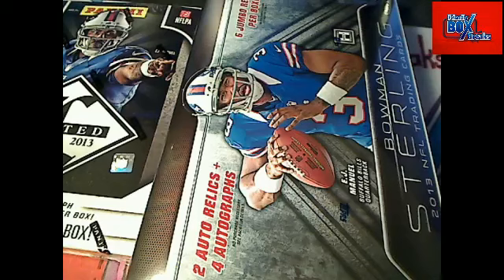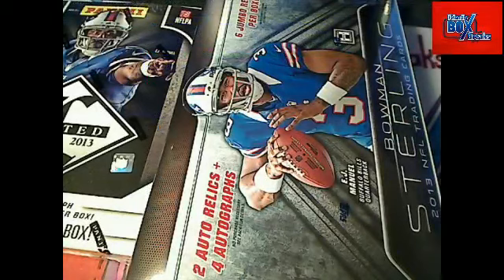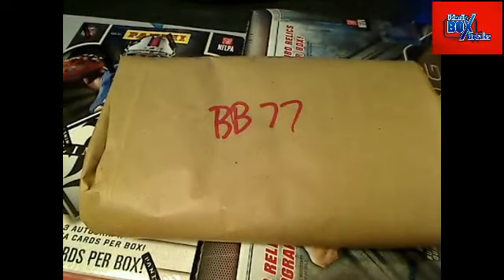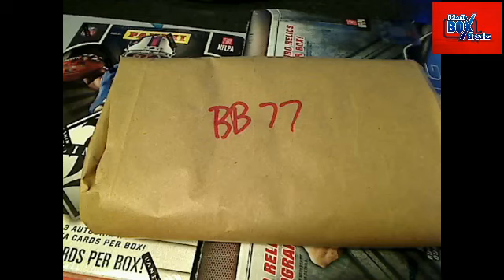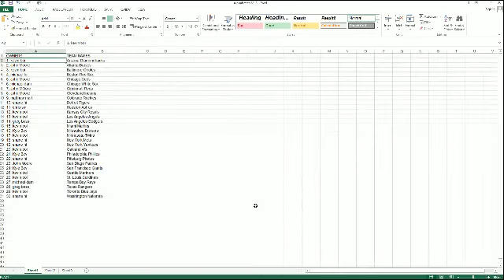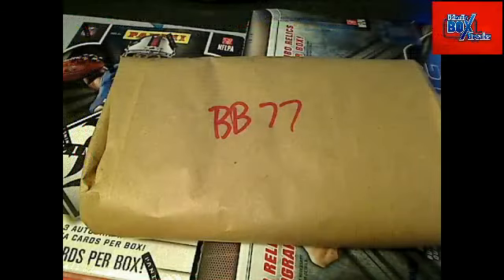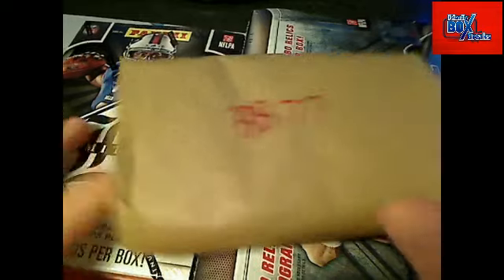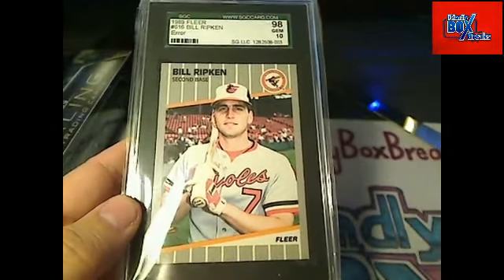Mystery Baseball Series 1 random 16